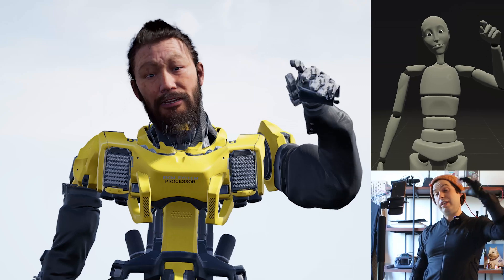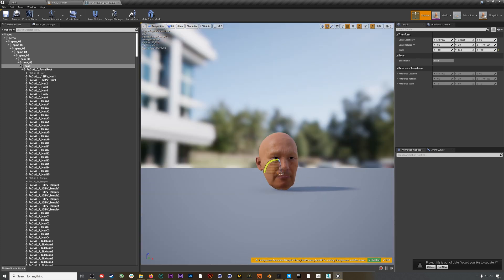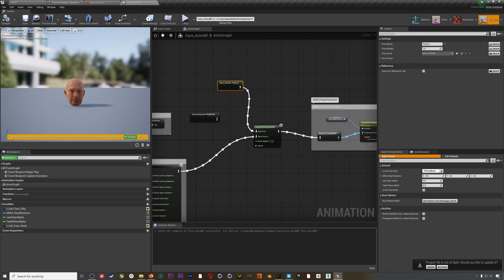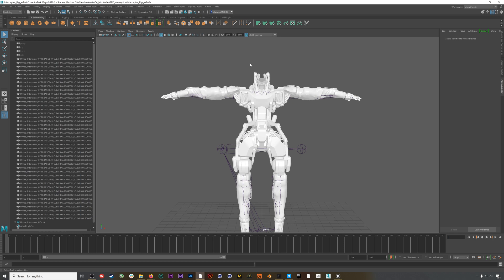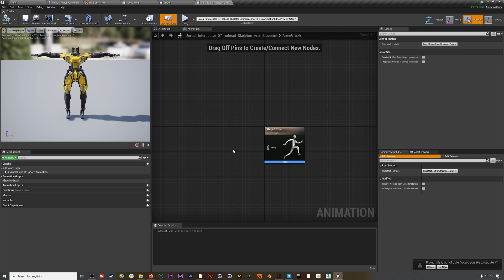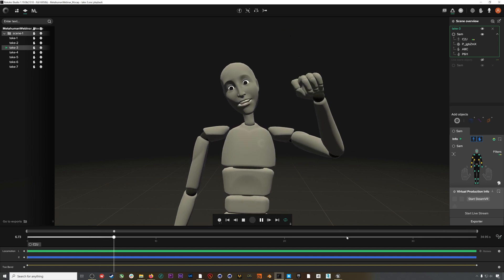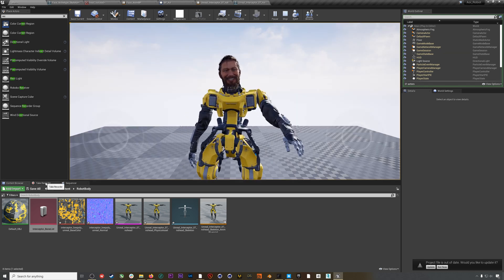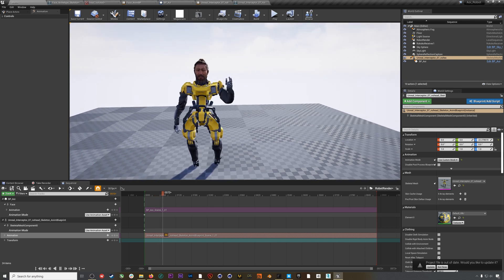Use Metahuman Heads with Custom Characters + Rokoko Mocap!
In this video we cover the workflow demonstrated in our Metahuman Webinar - how to use Metahuman heads with custom, non-Metahuman bodies! This allows you to use all the amazing tools and facial mocap of the Unreal Metahumans with a broader selection of body types - be they robots, aliens, or just different clothes than what is available currently from Metahuman Creator. Also, downloaded our five FREE project files where we've taking Metahuman heads and attached them to AAA Paragon character bodies.